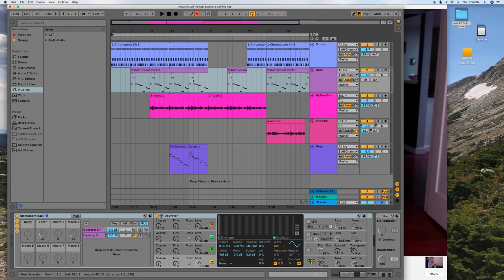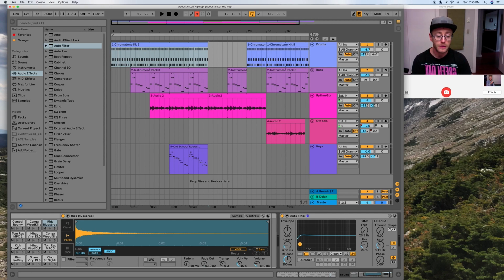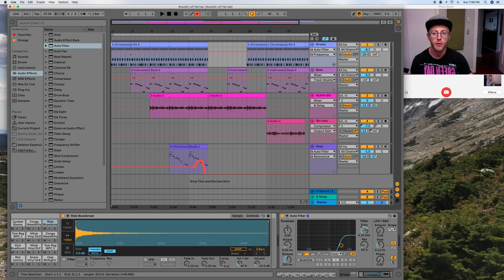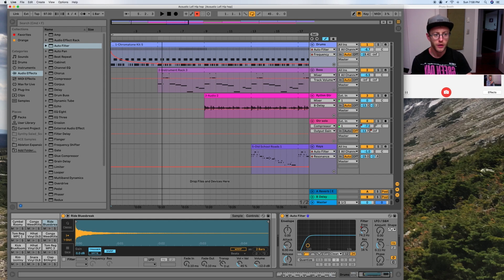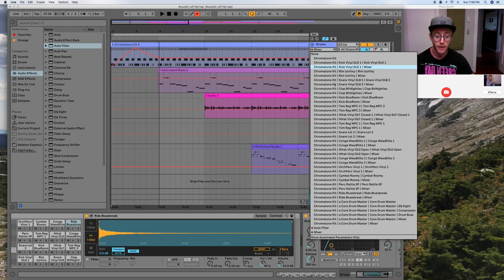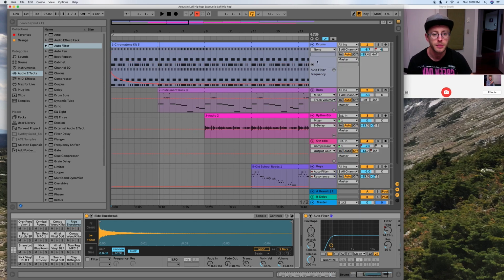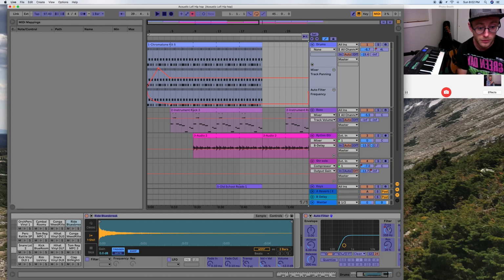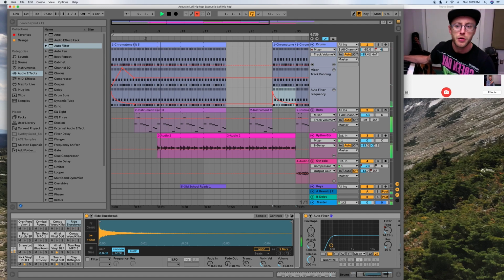Automation and Midi Mapping in Ableton Live